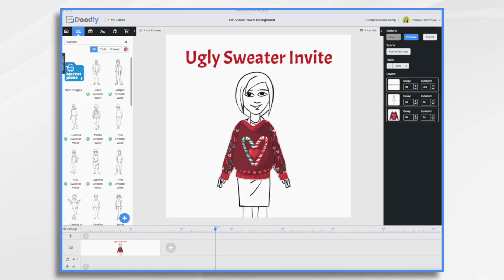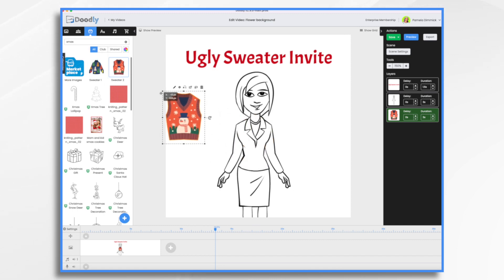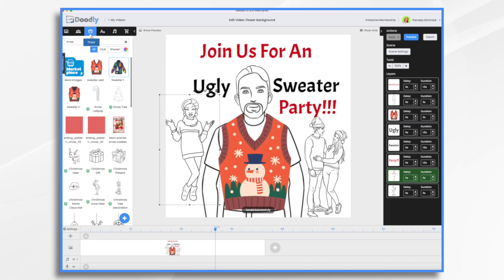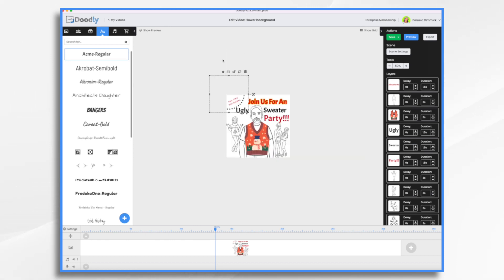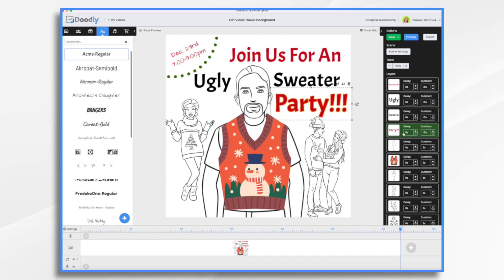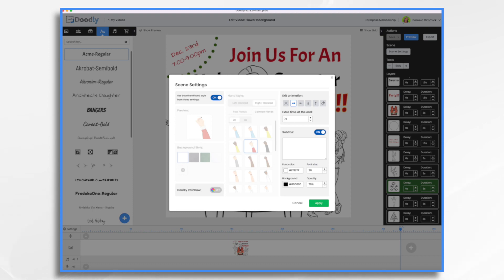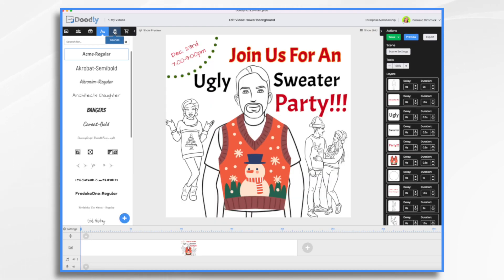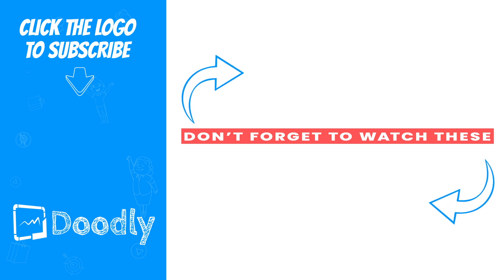Create ATTRACTIVE Video Invitation with Doodly [EASY TO MAKE]